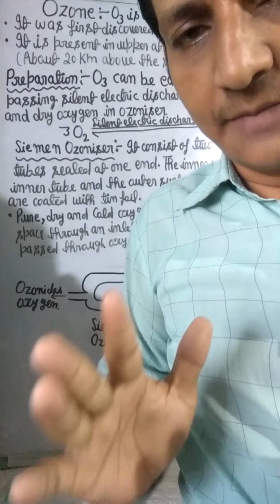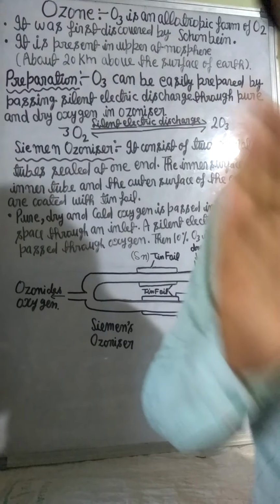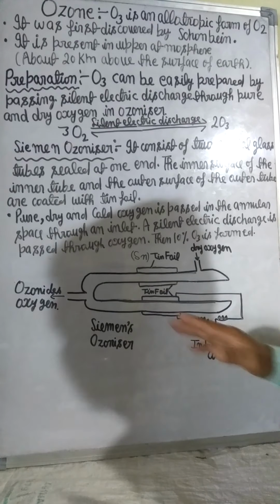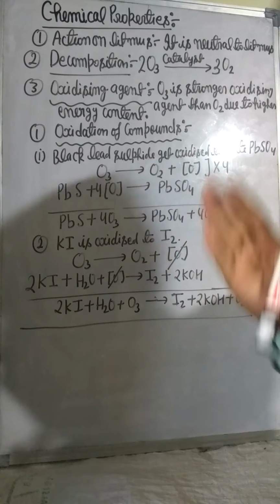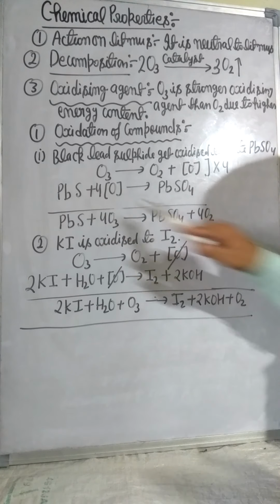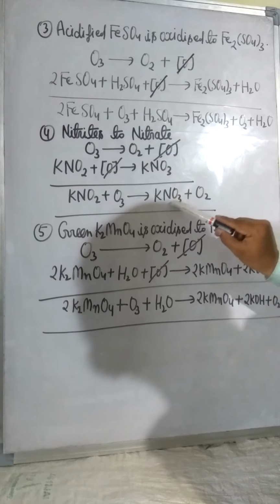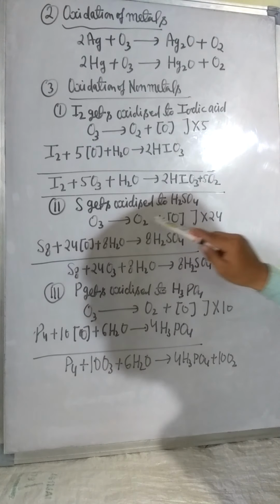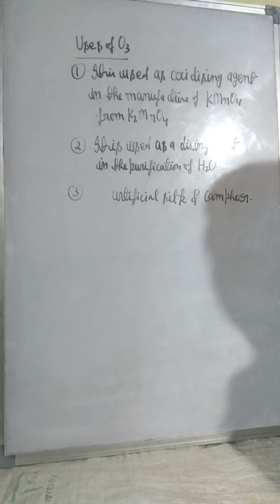COMPOUND Ozone ( P block elements group -16 oxygen family)